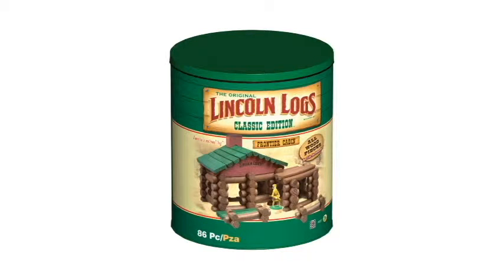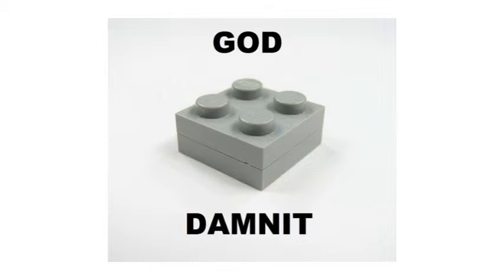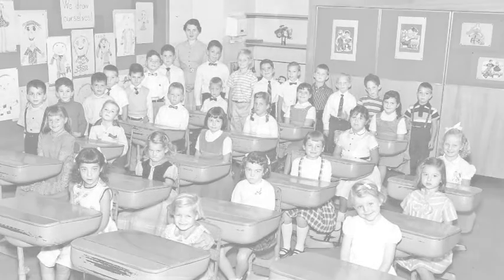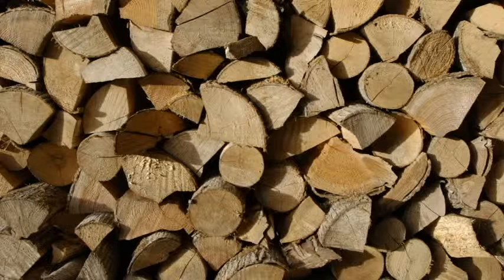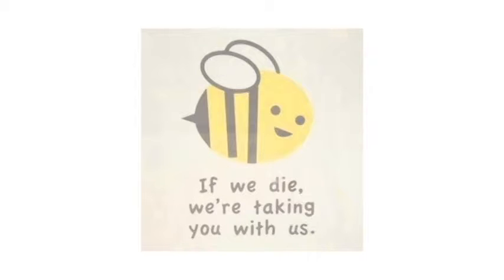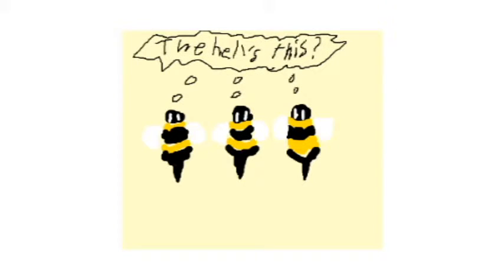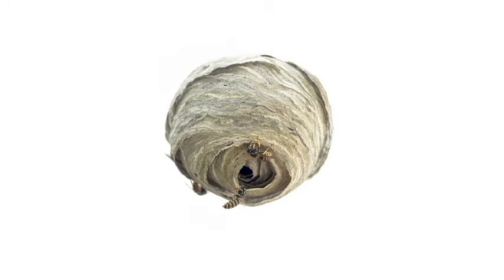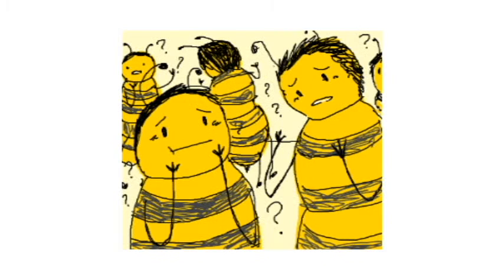TYR VlogCast - 090515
A free-wheeling conversation between myself and dear friend C. Allen, recorded while engaging in creative  building activities with a favorite toy from our childhood.  Part 1 of 2.